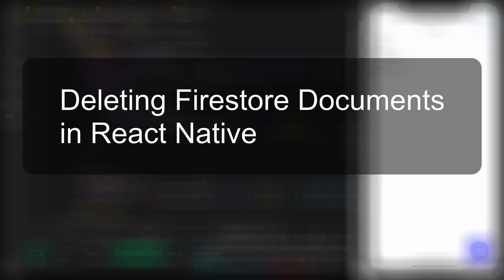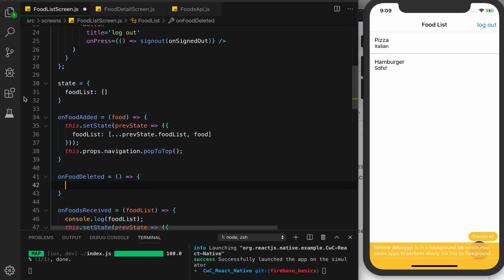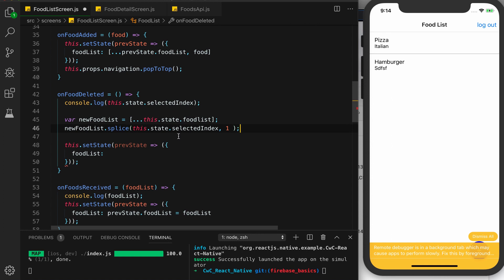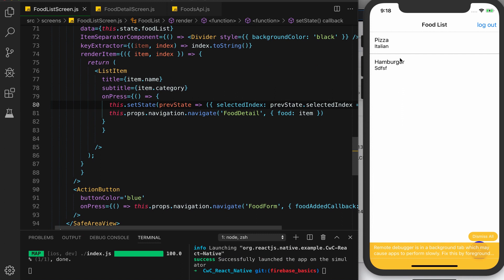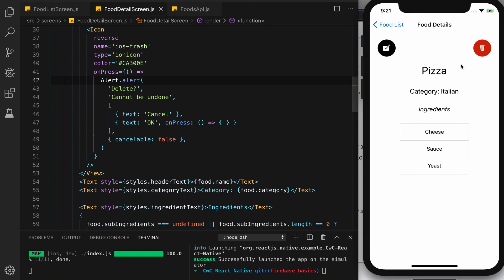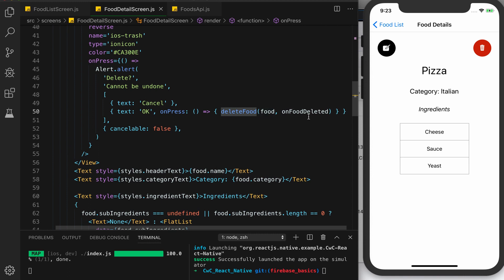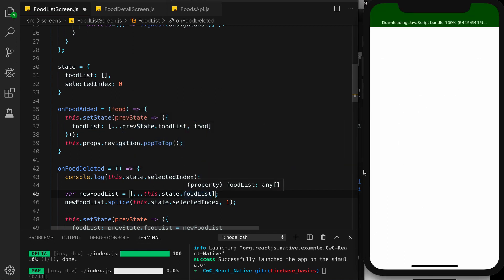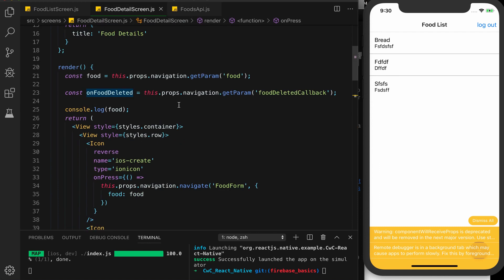How to use Firebase in React Native - Part 5 (Deleting Data)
In this video, we use the same form that we created in part 3 to edit an existing food object. We will create a new to update the food using the document id. Hope you enjoy the new intro :)

00:00 - Intro
00:39 - Creating the function to delete a document
01:51 - Delete callback
04:55 - Storing the pressed list item index in the state
06:40 - Passing callbacks to the food detail screen
08:26 - Deleting food from Detail screen
09:44 - Summary of code written
10:57 - Testing and Debugging